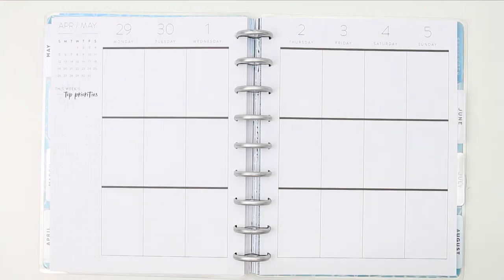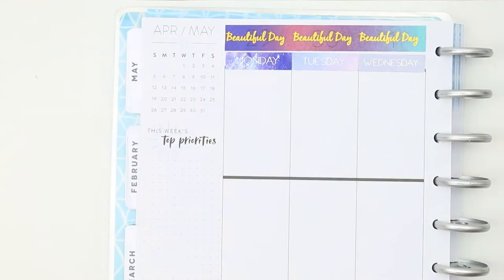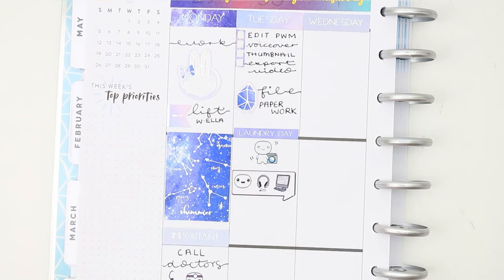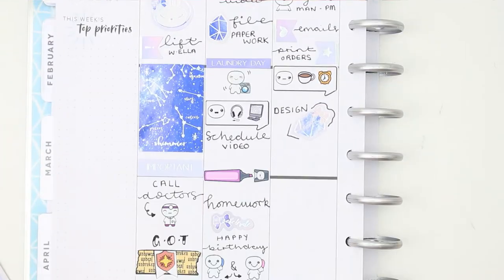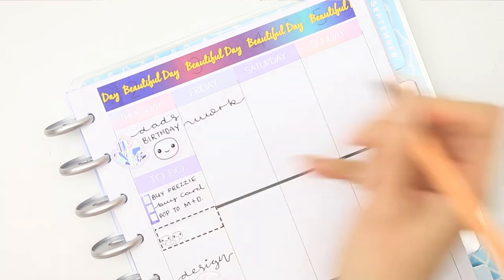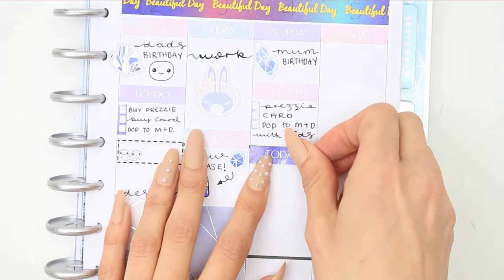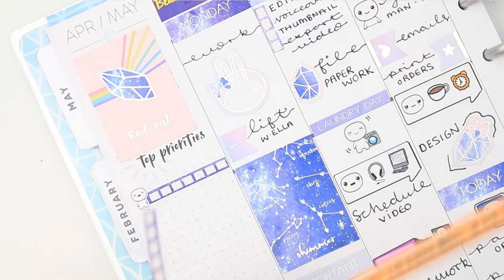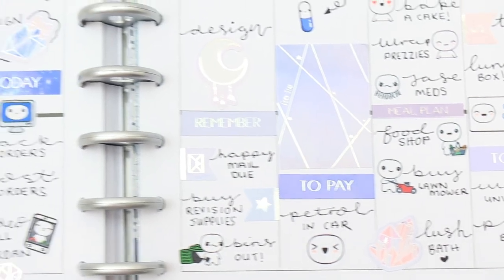Plan with me / Simply Gilded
welcome back to another plan with me video!!

This week I'm using a Simply Gilded kit that I have had for a while but was never too sure how to use it, should I mix it with other stickers or left overs ( but not have the colours matching ) use it with lots of Poppets or just try to use it in my normal planning style.